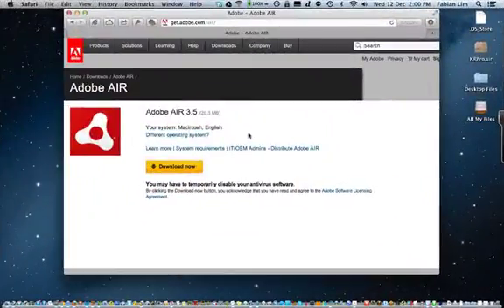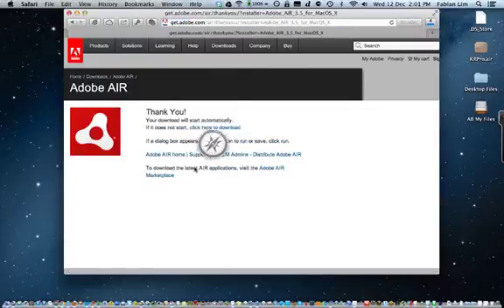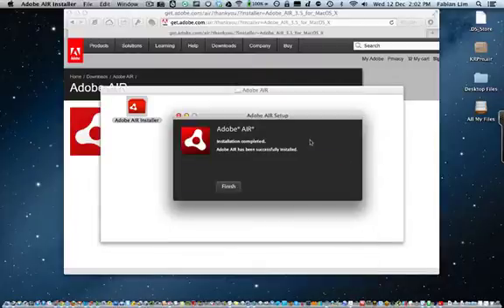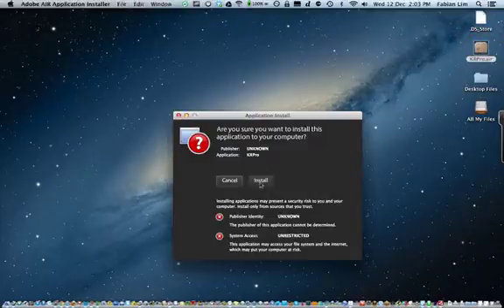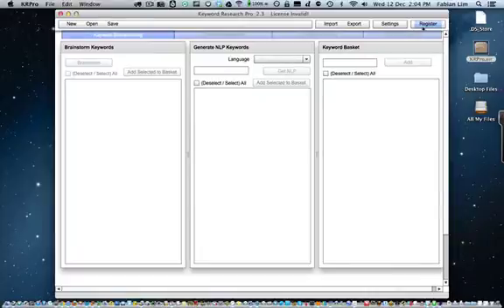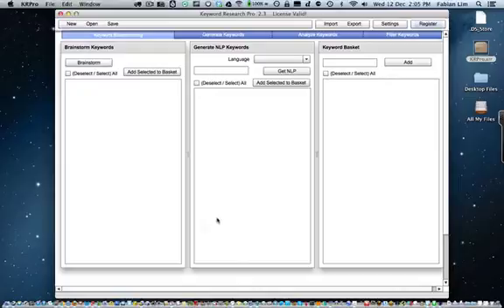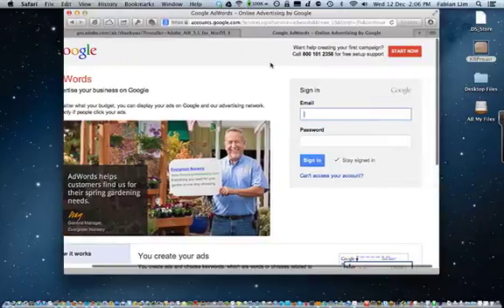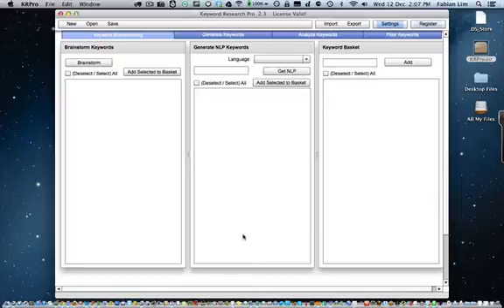Keyword Research Pro Installation Video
Step-by-step video guide on how to install & activate Keyword Research Pro on your computer.